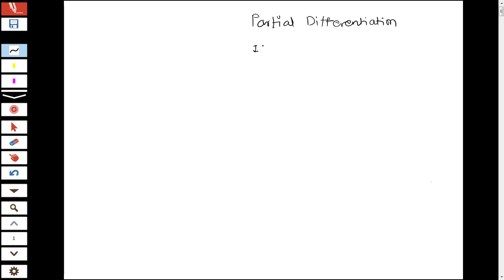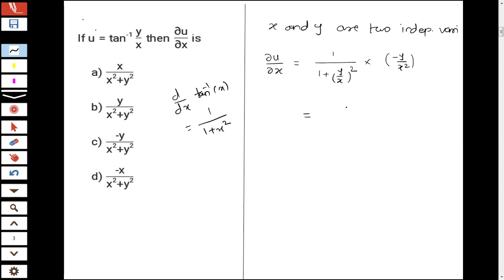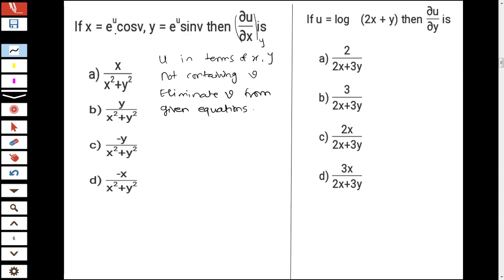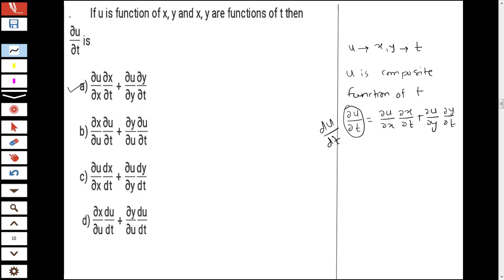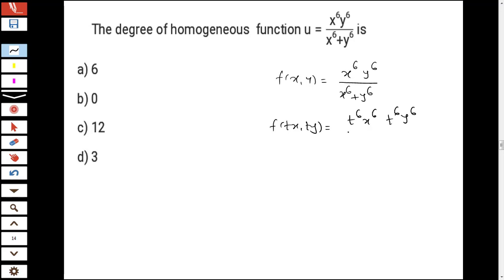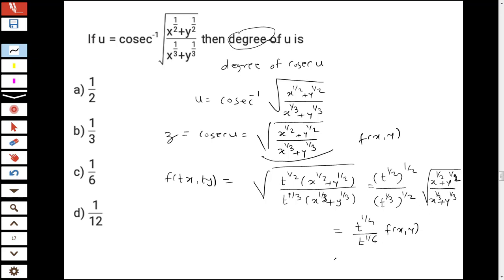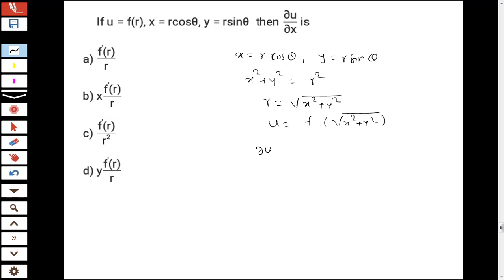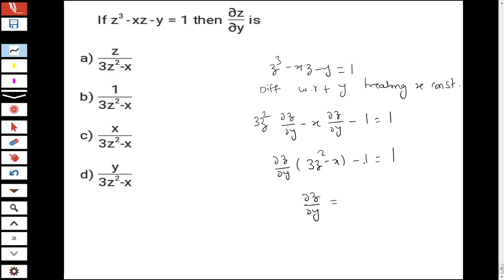MCQ Partial Differentiation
Engineering, Competitive Examinations, Engineering Exams SPPU